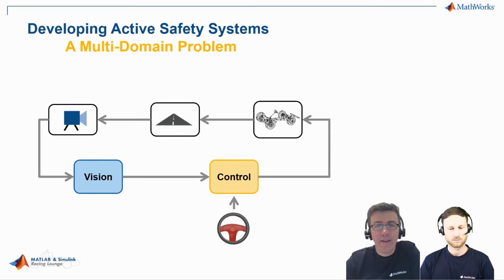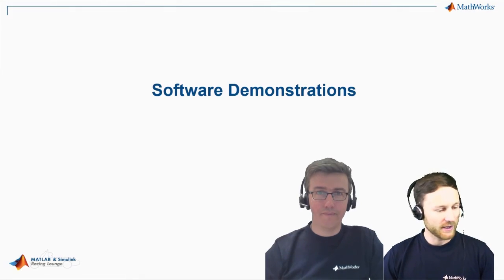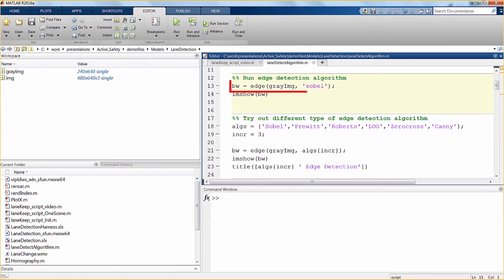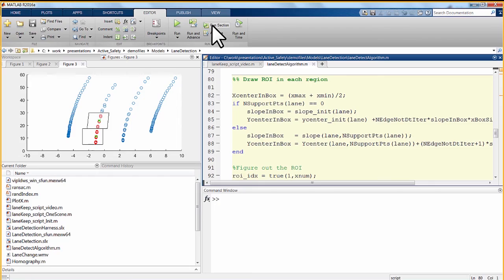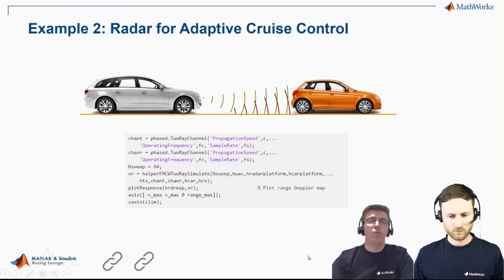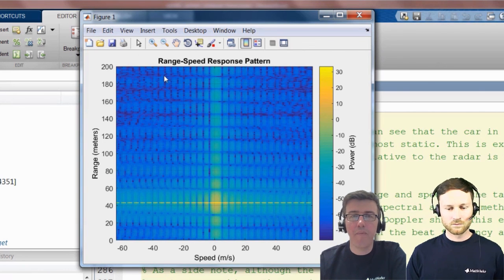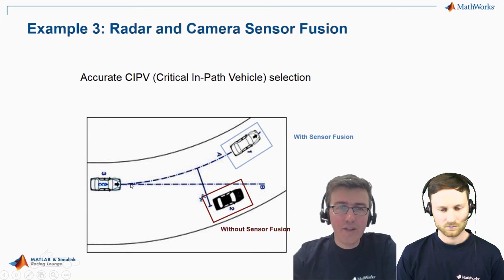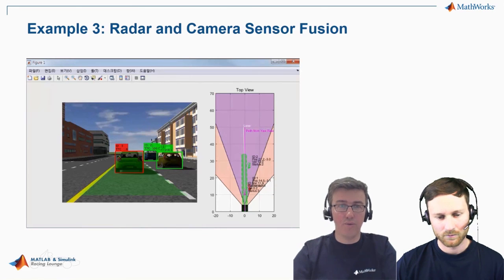Developing Algorithms for ADAS Systems with MATLAB and Simulink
Car safety systems are essential for the future of autonomous driving, and are already an important part of the cars we are driving today. Given that it is dangerous to test these systems in a real world environment, simulations for developing, testing, and verifying active safety system’s functionality are indispensable.

In this episode, we’ll discover how to realize lane tracking using Computer Vision System Toolbox™ and adaptive cruise control in MATLAB® and Simulink®. But sometimes it is not sufficient to have only one sensor, because each type of sensor is restricted and can only provide a limited amount of information. Thus sensor fusion is necessary to generate a reliable data basis for the control system.

Marco demonstrates how to handle this multi-domain problem in the MATLAB and Simulink environment. In fact, the sensor data (radar signals or camera images) needs to be processed and a control algorithms need to be developed.

This subject not only applies to automotive OEMs. Formula Student teams have been working on that for years. For this episode, Team Starkstrom from UAS Augsburg and in person Robert Dollinger has provided us with a short video of their autonomous driving racing car which has been developed using MATLAB and Simulink.

Links to the examples of this episode can be found in the MATLAB Documentation. Please check the following links for more information.